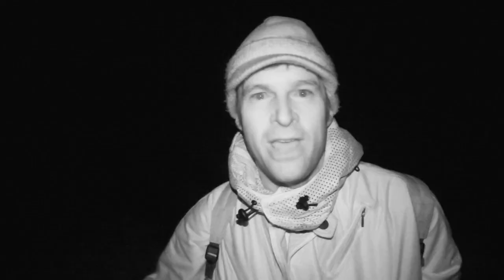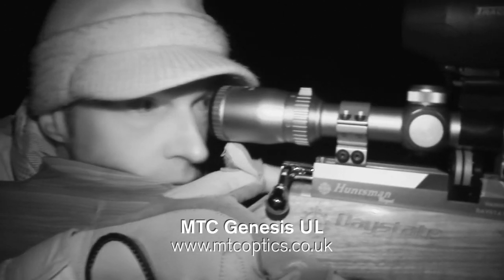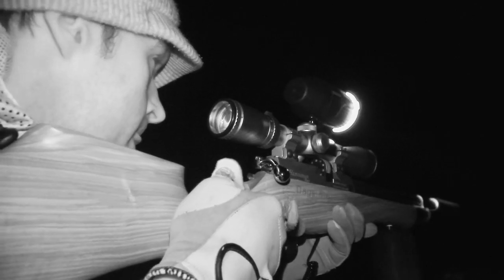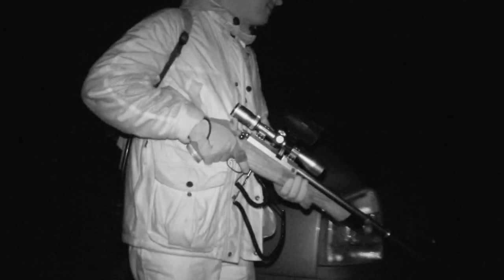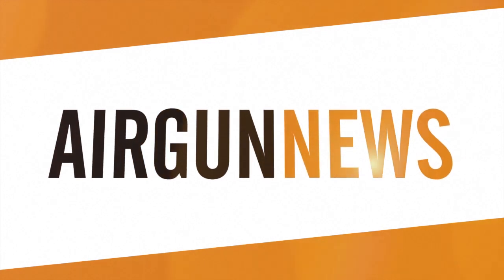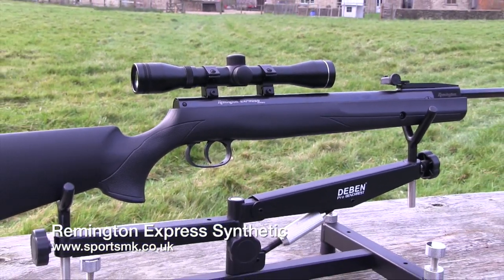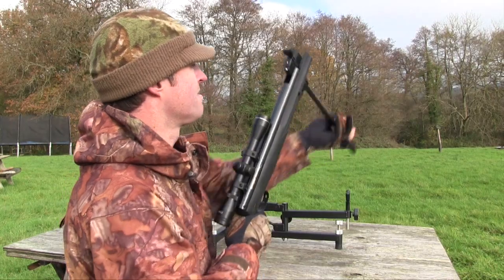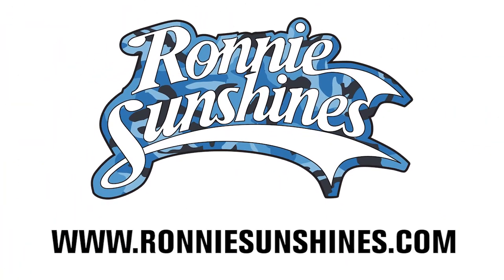The Airgun Show – trout farm rat infestation, plus the Remington Express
Rats and water go hand in hand, and we’ve found a fishery that’s teeming with scavenging rodents that have acquired a taste for trout pellets. Watch as Mat Manning uses his Daystate Huntsman, lamping tactics and some well-placed bait to bring the scaly-tailed rodents to book.
Up for review is the Remington Express Synthetic airgun and scope combo. The package includes the surprisingly affordable break-barrel springer distributed in the UK by SMK, plus 4x32 scope and mounts. See how it shapes up under Mat’s scrutiny on the test range.